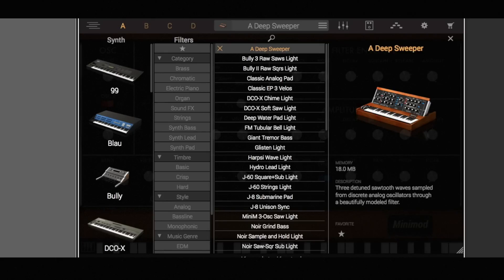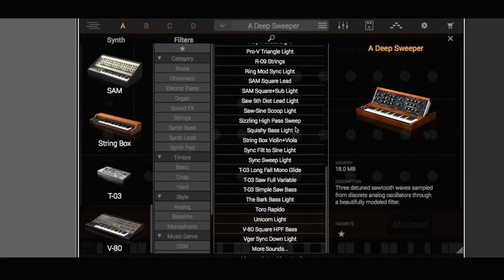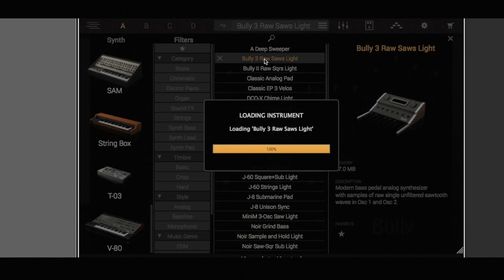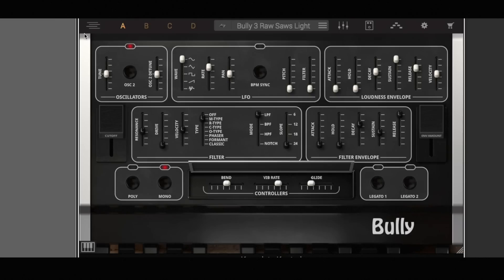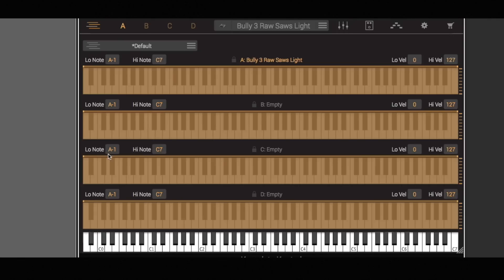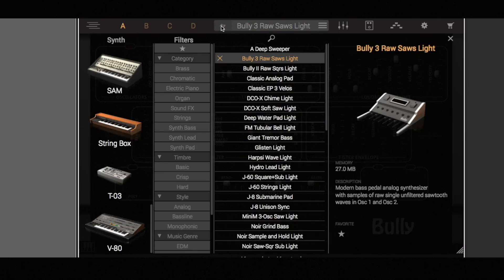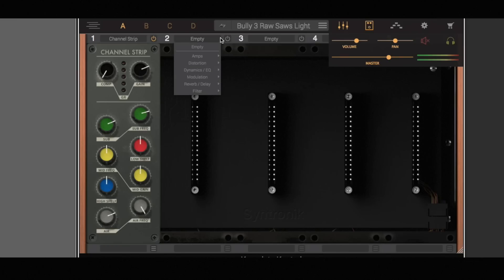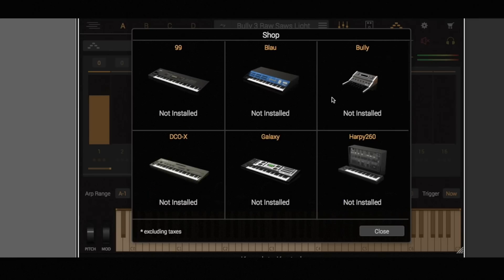IK Multimedia Syntronik Overview - GUI Review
IK Multimedia have released Syntronik a multisampled collection of a huge 38 classics synths. In this video we will take an overview of the GUI layout and some of the features as well as how to browse and load up the default presets and view the expansions.

USEFUL STUFF